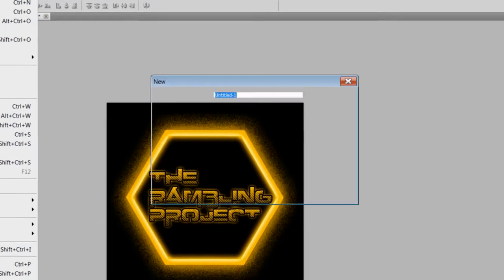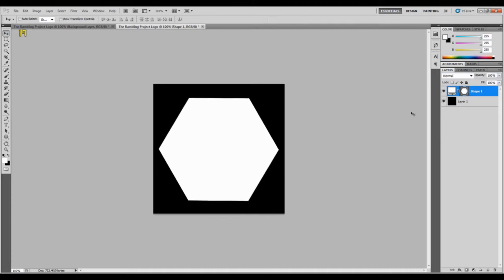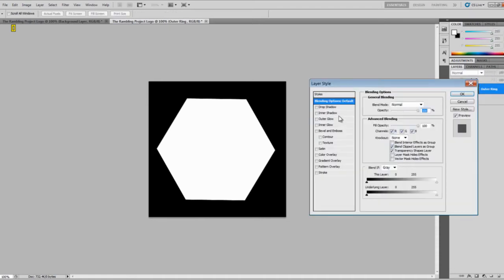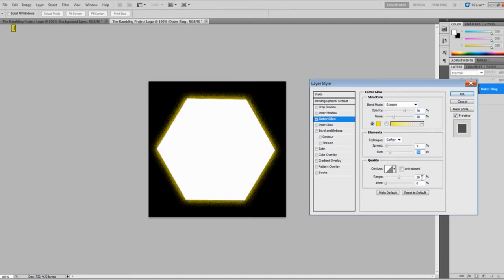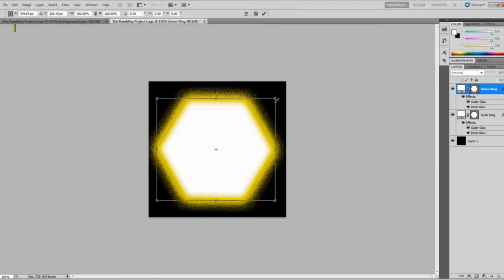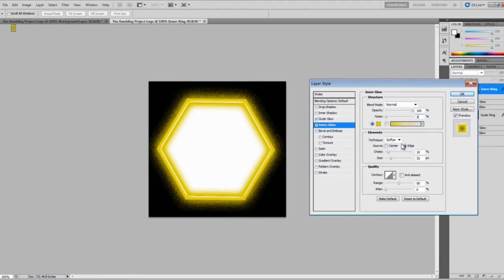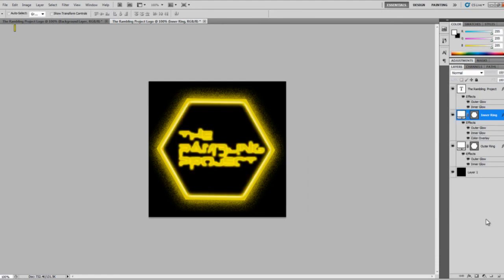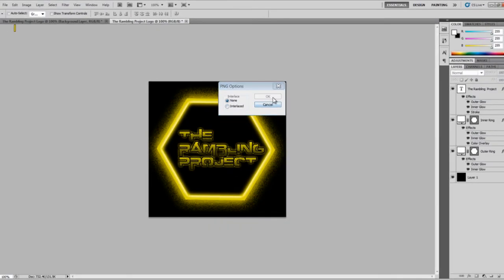Monday Night MindGamez - Photoshop CS5 Tutorial: Beginners' Logo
This week I thought I'd mix it up and show everyone how to do a professional looking, but reasonably easy logo in photoshop CS5.

I created this mainly because that when I got photoshop a week ago, I